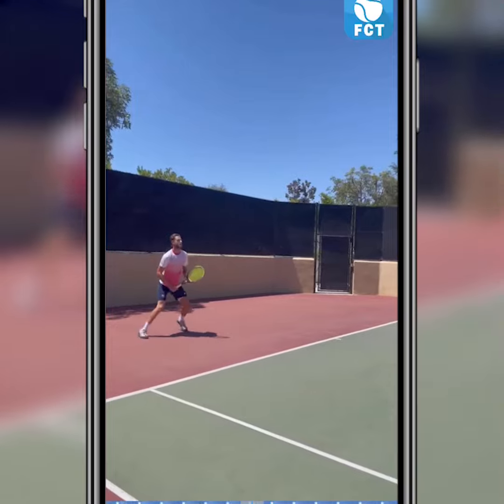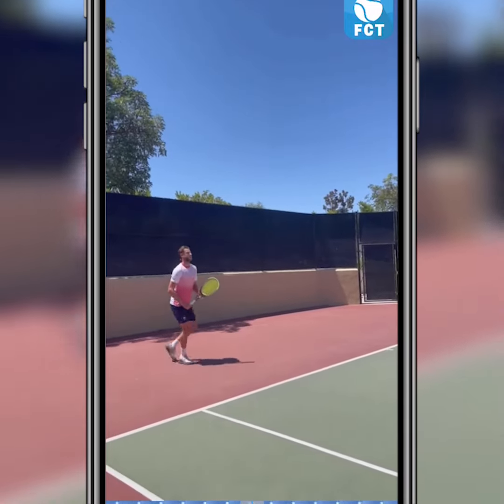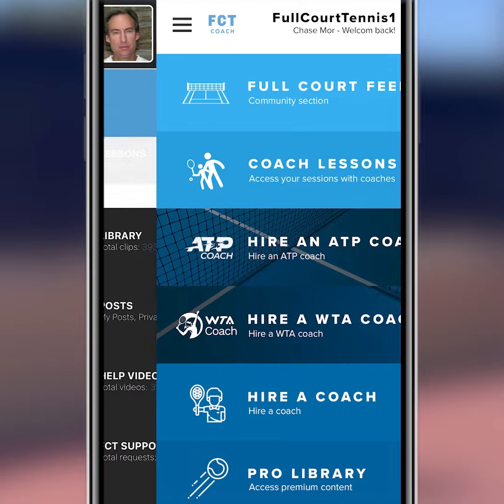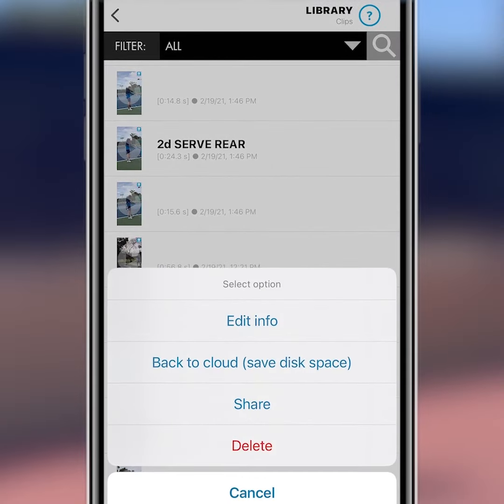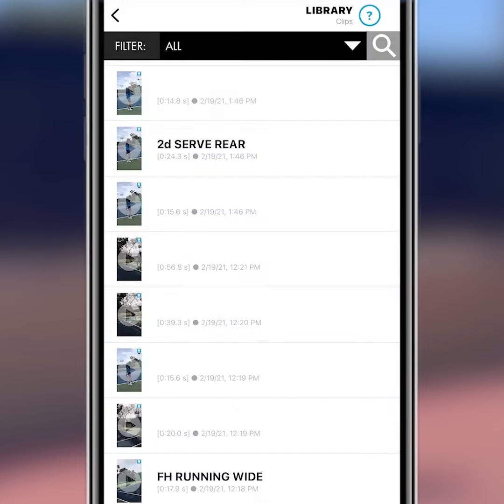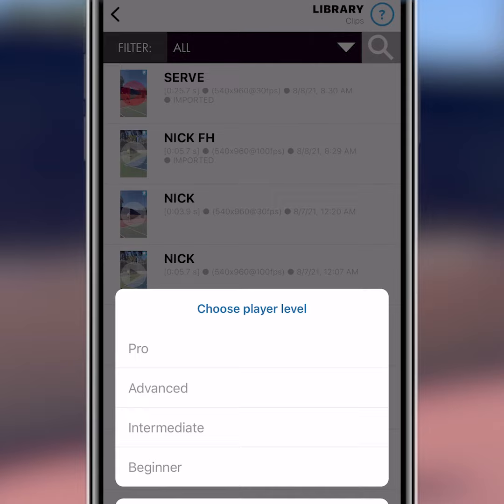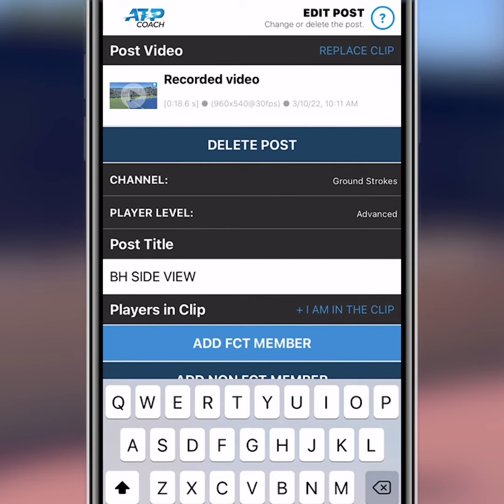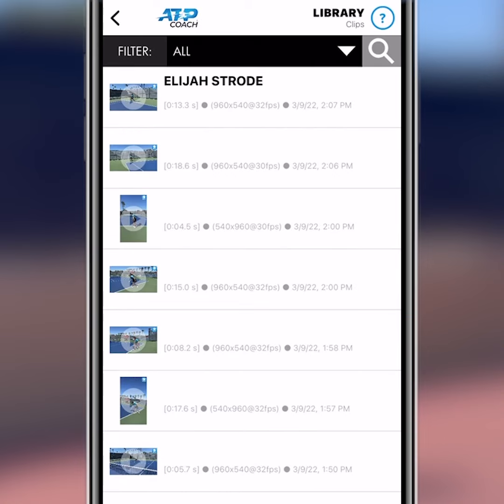Free Stroke Analysis From the World's Best Coaches